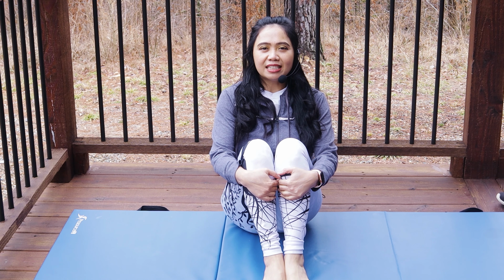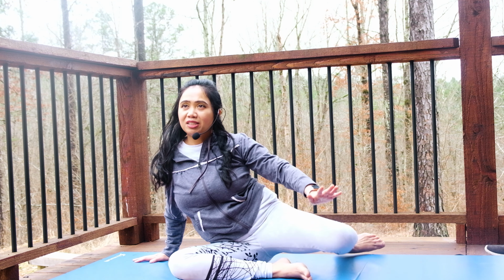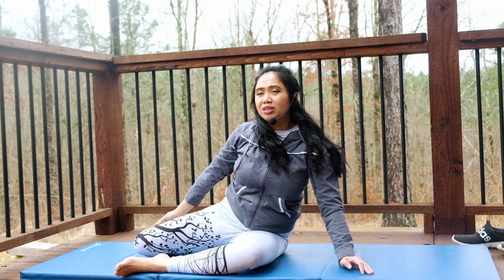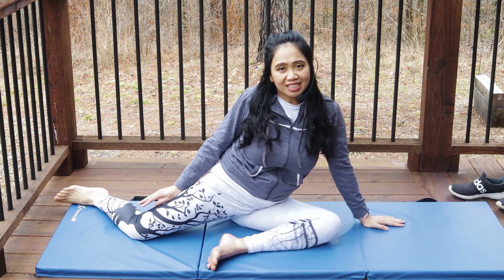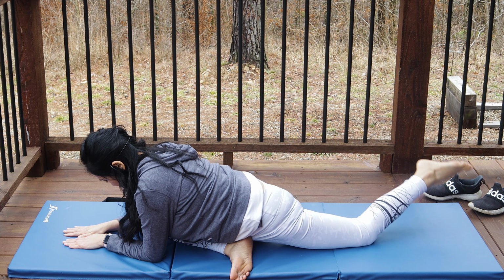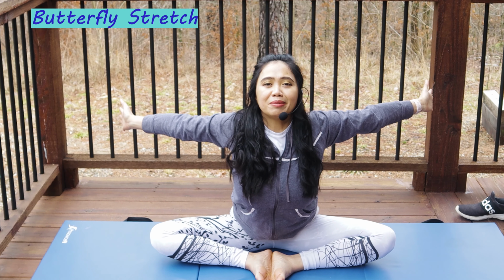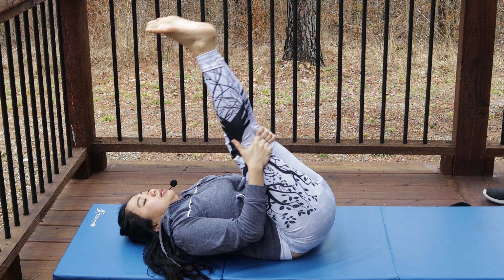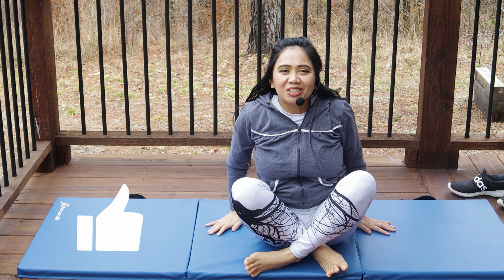15 Minute Morning Yoga Deep Hip Stretch and Release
Hello Pilates  and Yoga  Lovers!
Here is an outdoor  slow yoga hip opening video, 15 Minutes Morning Outdoor Yoga Flow Deep Hip Stretch to help anyone with stiff hip and for those who sit or stand at work most of the day and needed to stretch and release tension. a slow easy, hip opening sequence, easy to follow, great for beginners to advance a, 15 minute exercise program , easy to perform, a great way to start in the Morning and gentle yoga good for beginners with different modification to slowly go to a deeper advance Yoga poses and could modify different positions to stretch hip muscles targeting the deep hip flexors the iliopsoas, and it will also help the glutes, hip adductors, hamstrings and low back muscles.  This is a gentle 15 Minute Morning Yoga Deep Hip Stretch ,stretching  and targeting for hip mobility drill . easy to follow demonstration to target tight hamstrings, hip flexors like the psoas and upper back and glutes muscles.
 So take a  break from prolonged sitting posture, and if you have anterior pelvic tilt posture, this is an easy daily corrective program you could add to correct your increased lumbar stenosis as you combat forward lifestyle.
If you want to know about anterior pelvic tilt posture and check if you have this this is the beginner's guide

Annie uses her experience as a physical therapist and Pilates instructor to guide a Pilates specific routine with a program to target difficult to treat diagnosis such as low back pain with nerve involvement, neck pain, posture series, abdominal hernia, pelvic floor pain and weakness, upper and lower extremities weakness and pain and overall health and wellness to be strong, fit and quality of life.

Thank you again my friends for joining me Standing Yoga Stretching For Hip Mobility Drill ..  If you have more time to stretch please check out this video as well to strengthen Pilates on the mat

My Social accounts:

Facebook : Annie teaching vacation Pilates instructor, physical therapist Pilatesphysicaltherapyannie

Annie Pilates Physical therapist , recommend you consult with a physician before starting any exercise program. The exercises give here are not meant to treat, diagnose medical condition. Please stop if you have any increasing pain or discomfort.  You understand that any physical activity can pose a risk and this channel you assume all risk and injury, you are voluntarily participating in these activities, assume all risk of injury to yourself.